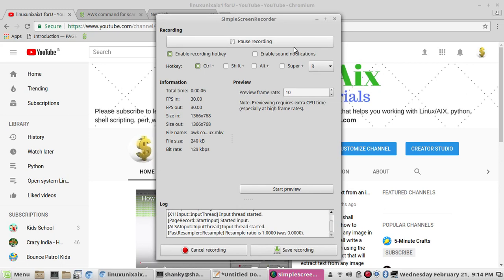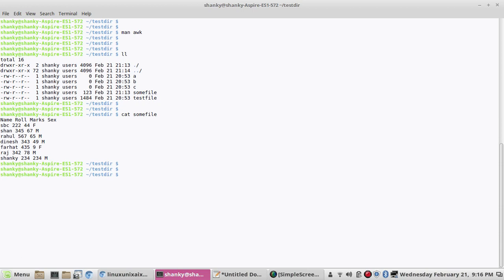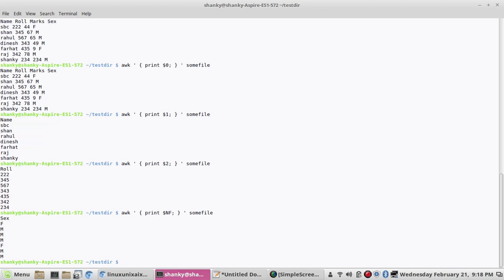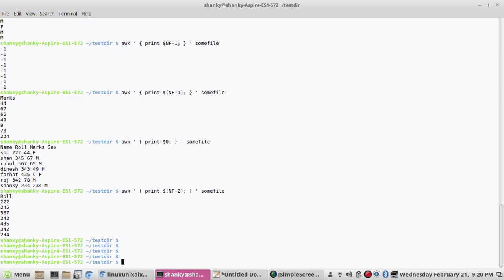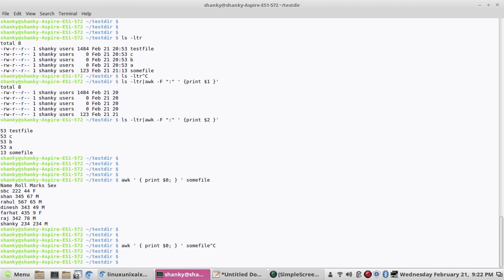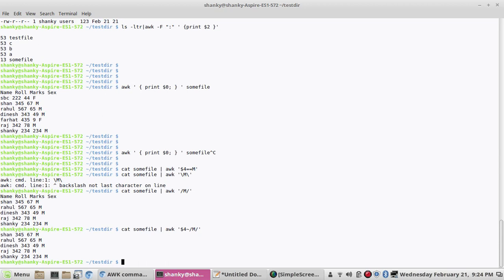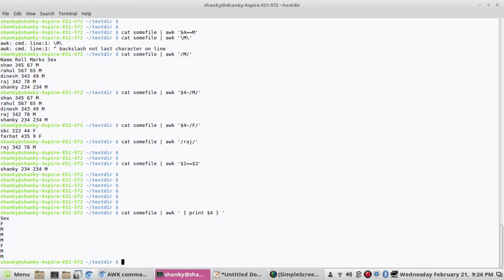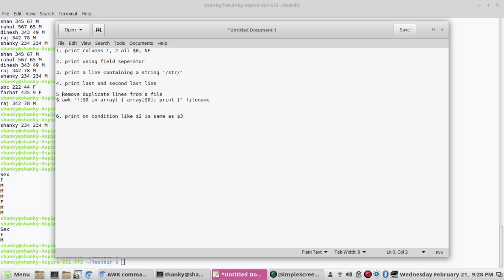AWK command in Linux | Lession 1 | Cool awk tricks | simplest way !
In this tutorial, I will show you how to use AWK command in Linux. I have demonstrated use of AWK with a very simple example. You will get to know something new even if you have know AWK before.